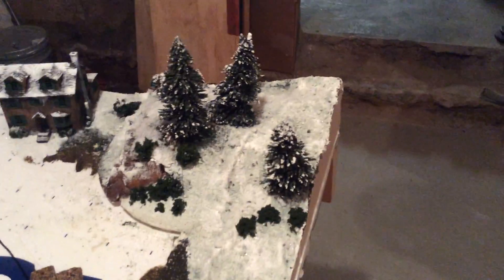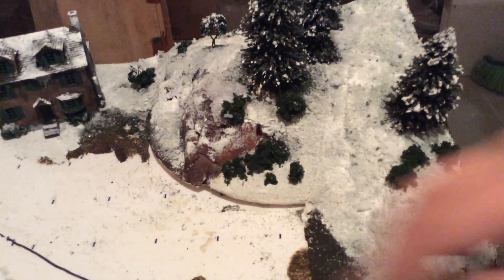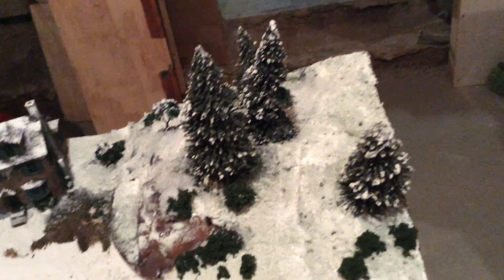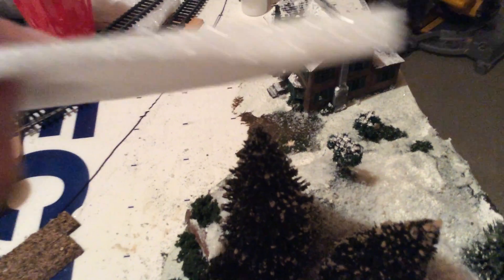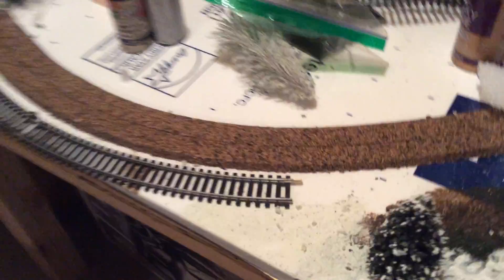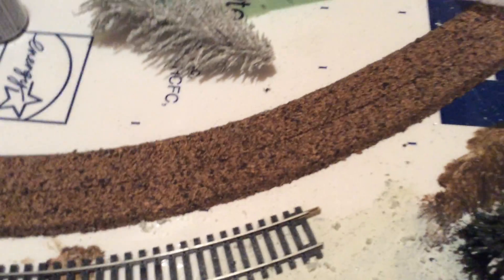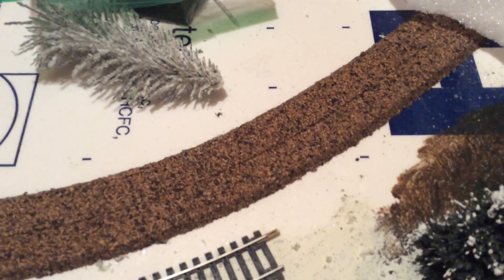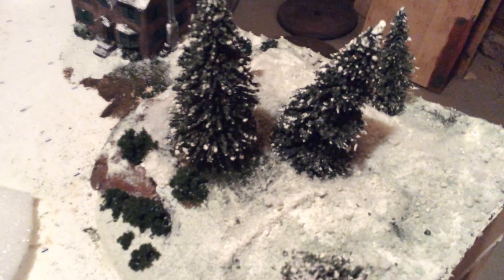HO Layout Update 5- Corner Hill And Snow Technique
Trying some terrain for my layout